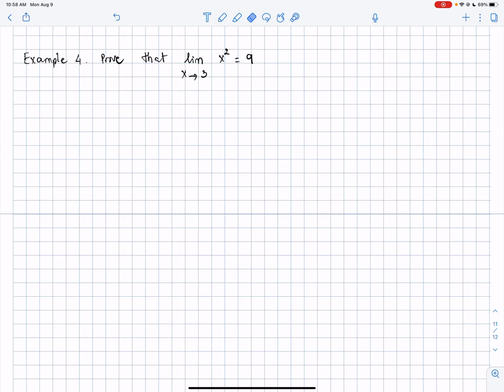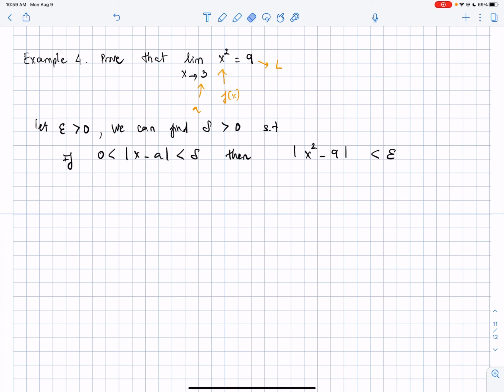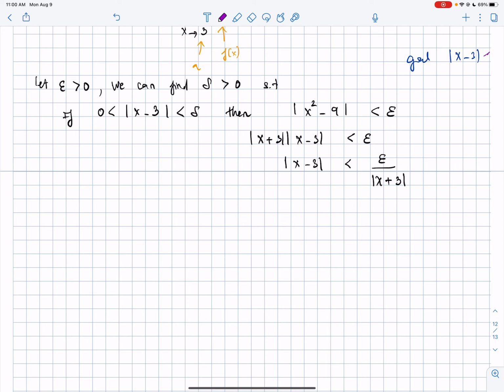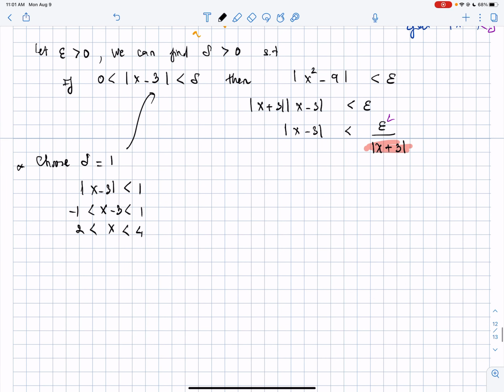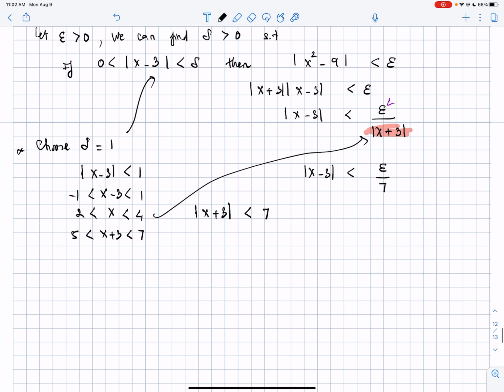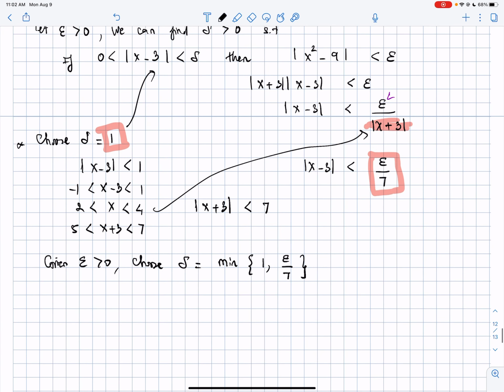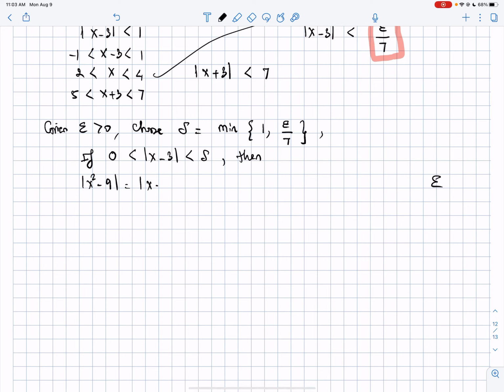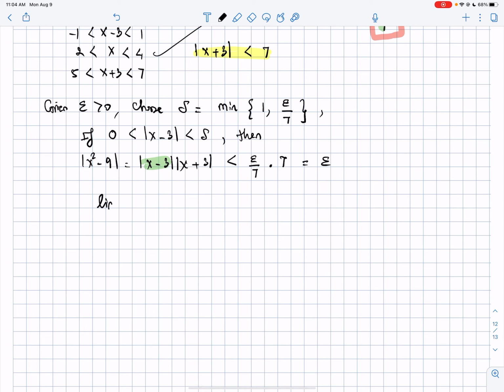Sec 1.7 part 5